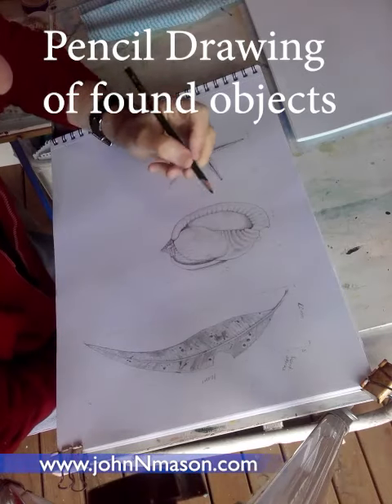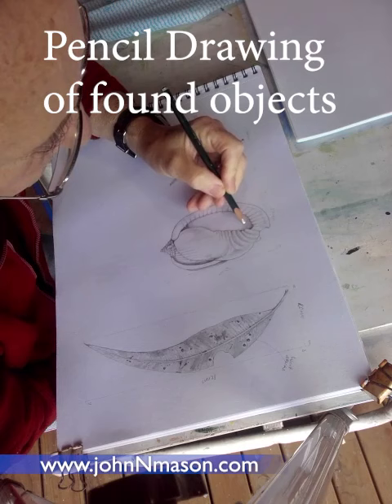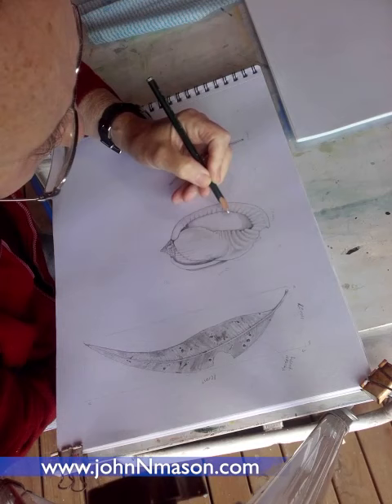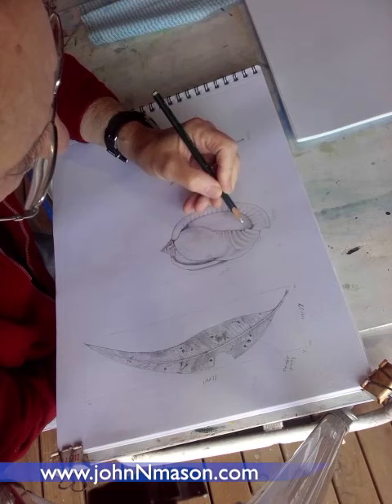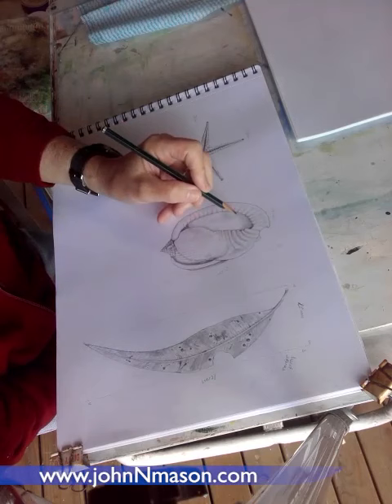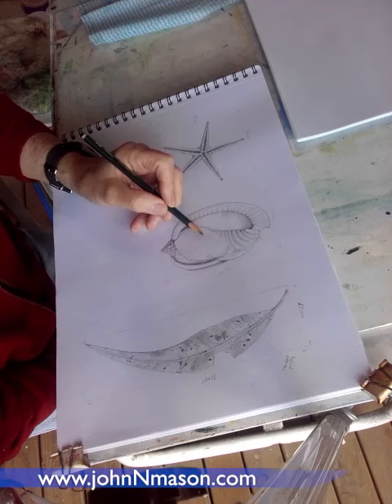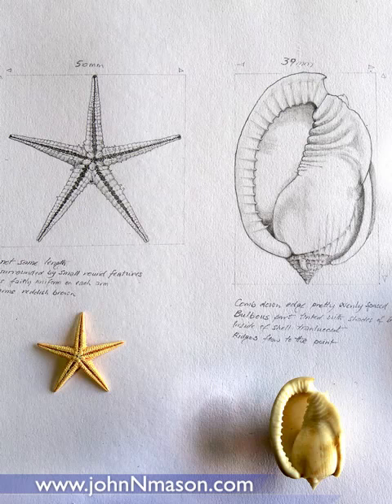Art of Pencil Drawing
Drawing with pencils. Found objects drawn with a range of artists pencils.